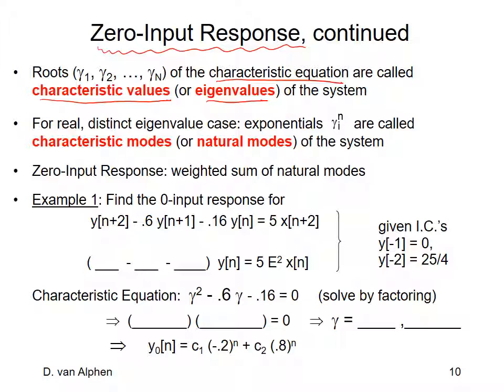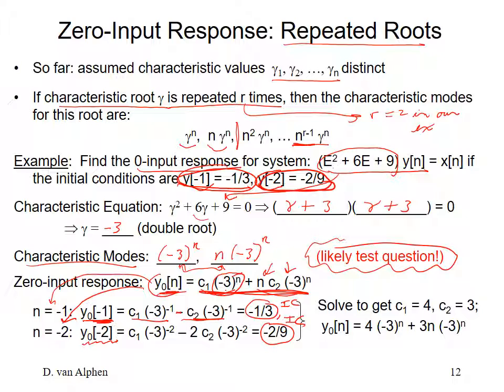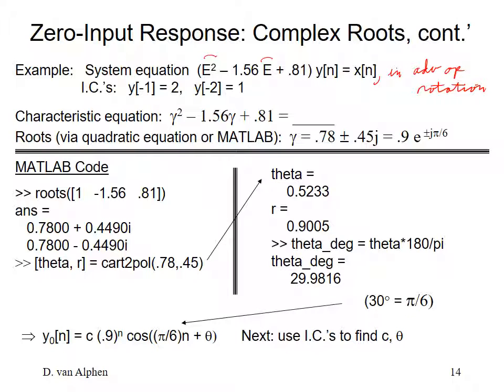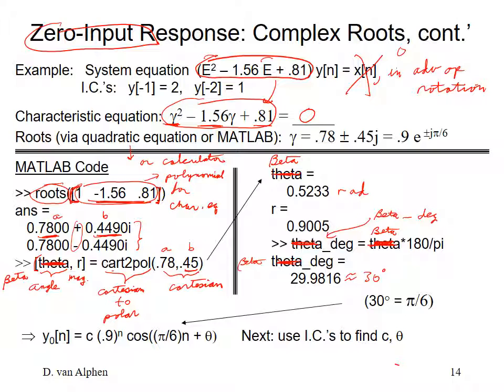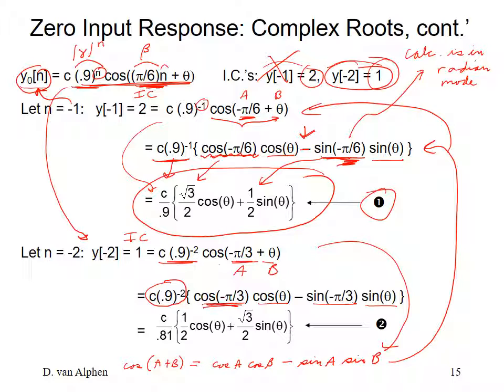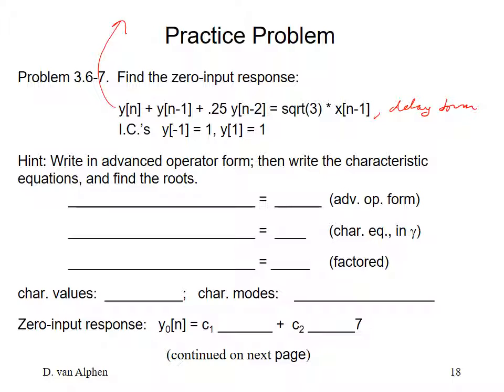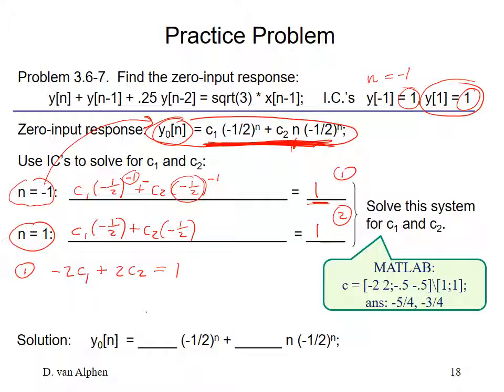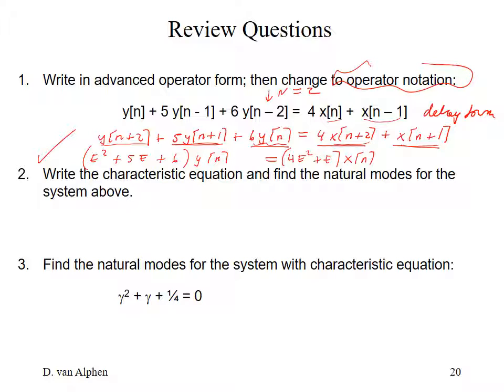ece 351 lecture 4 fall 16 v16 video